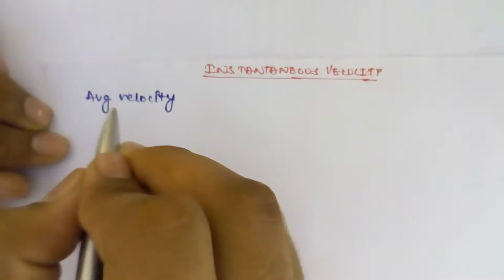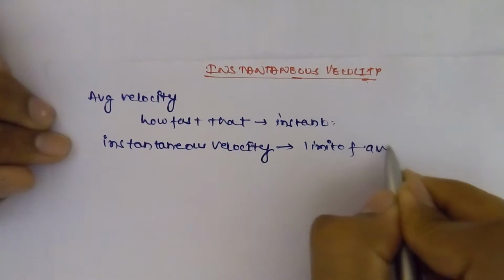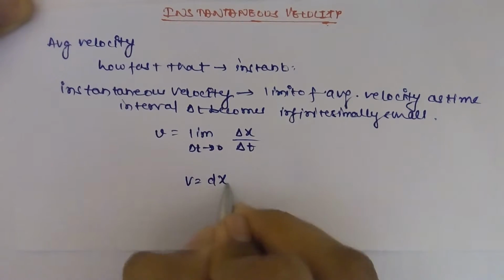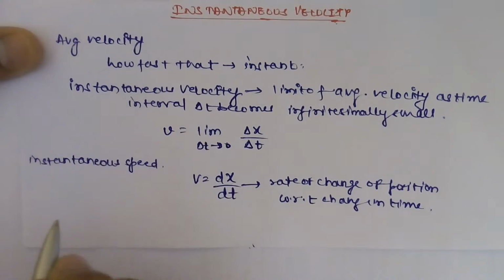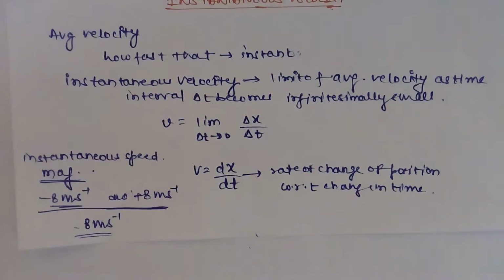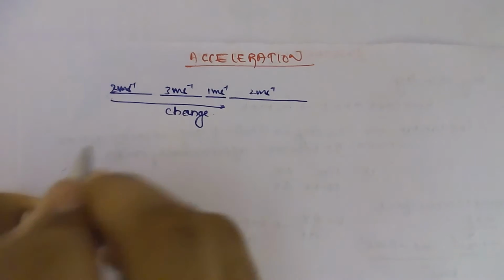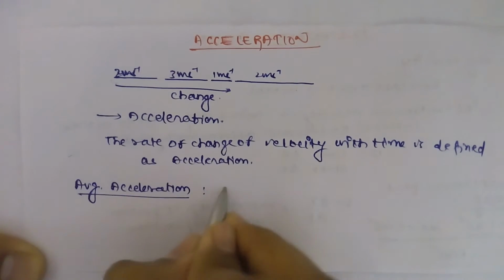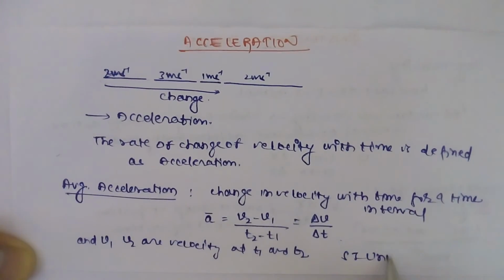motion in straight line-II